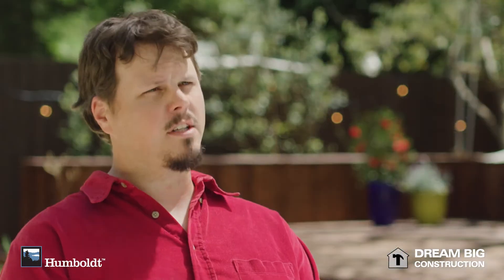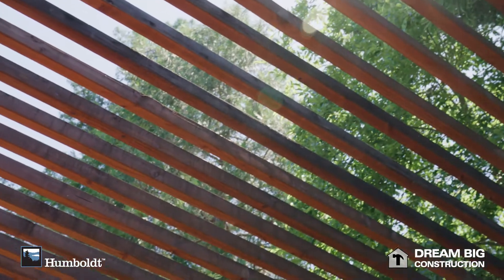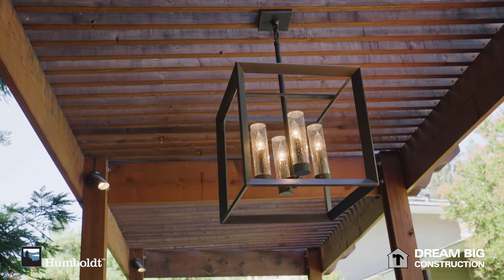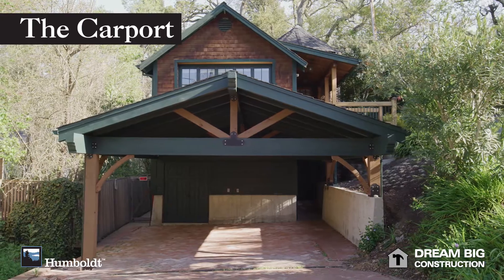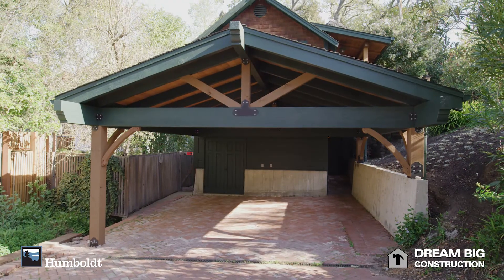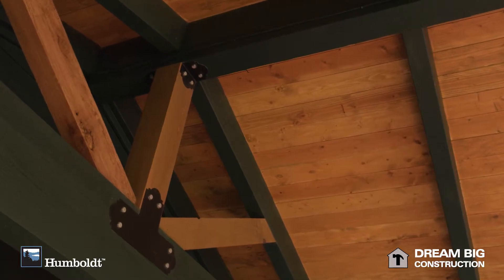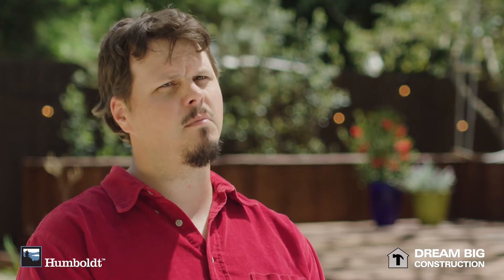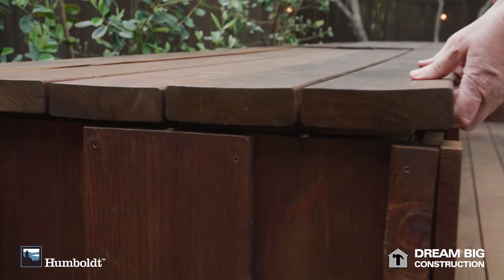Dream Big Construction Redwood and Douglas-fir Projects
Dream Big Construction serves the greater Lamorinda area of Contra Costa County, California, focusing on exceeding client expectations while remaining within budget. Owner Travis Johnson describes two projects built with beautiful and sustainable redwood, and one project built with strong and natural Douglas-fir. to start using Humboldt Sawmill redwood and Douglas-fir lumber and timbers in your own remodeling projects.